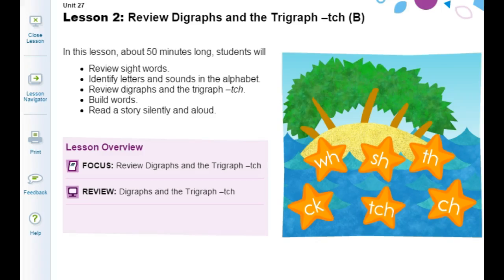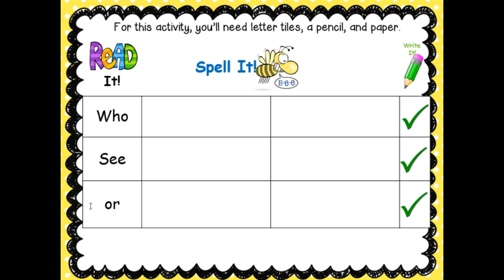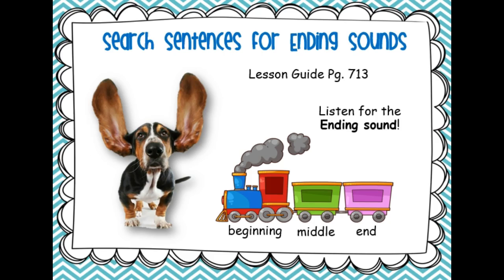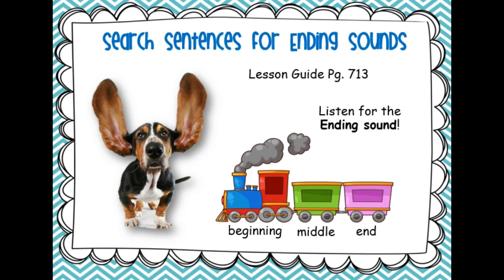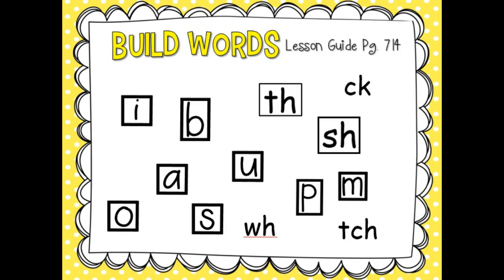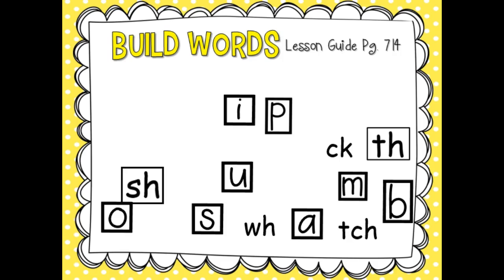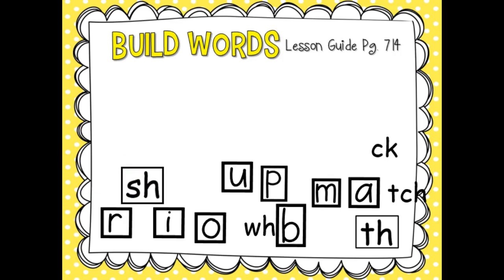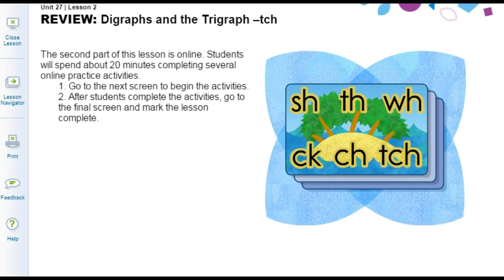Phonics 27:2 - Digraphs and the Trigraph –tch